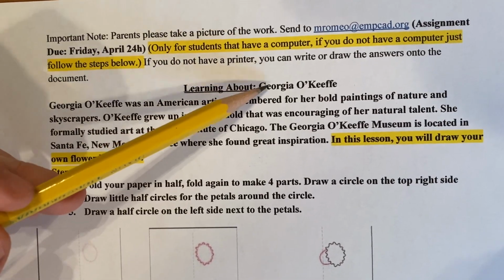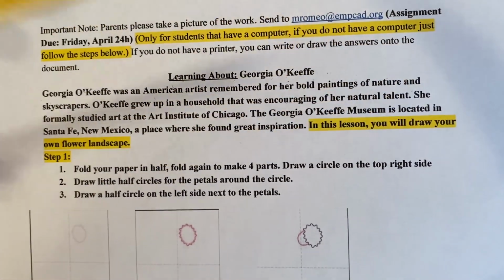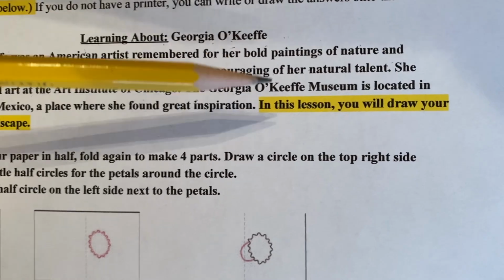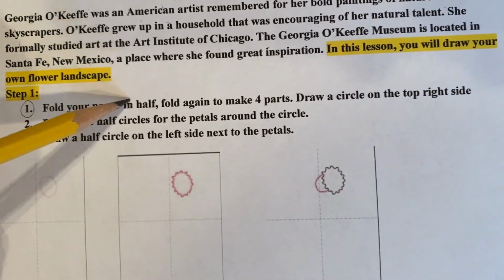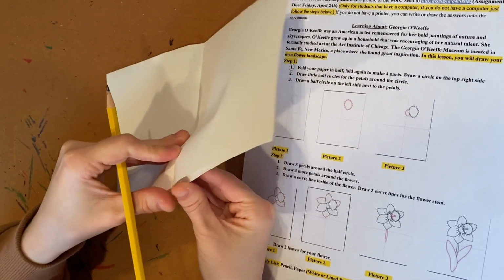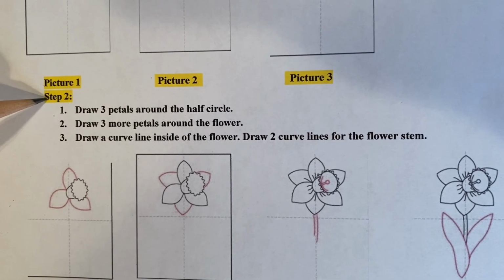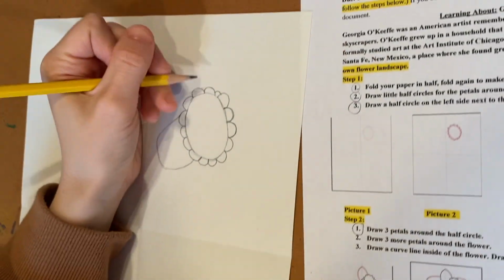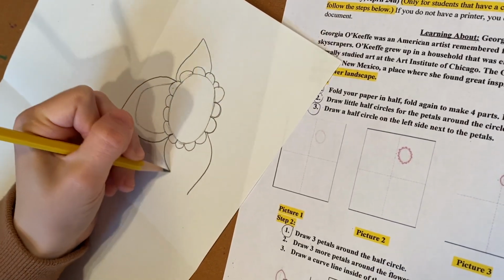Google Classroom Art Assignment Drawing A Flower/Week of 4.20/Grade: 1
Students will be learning about the artist Georgia O'Keeffe. Students will draw their own flower landscape.